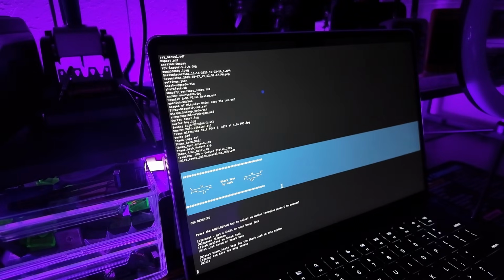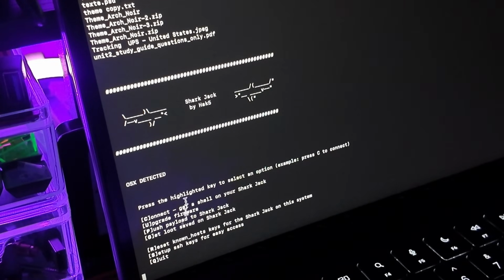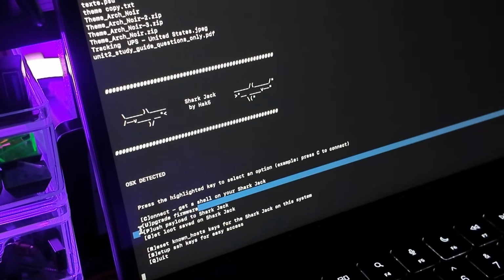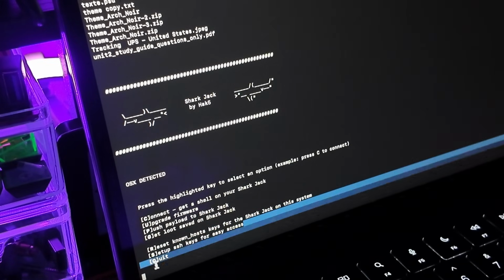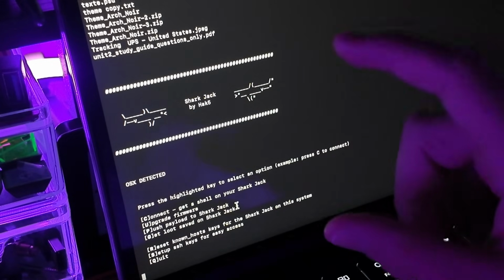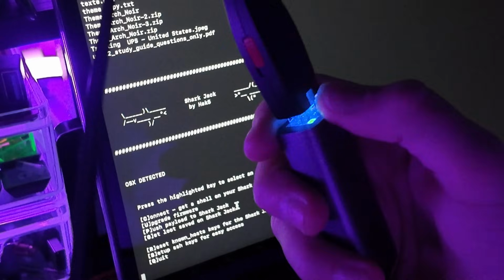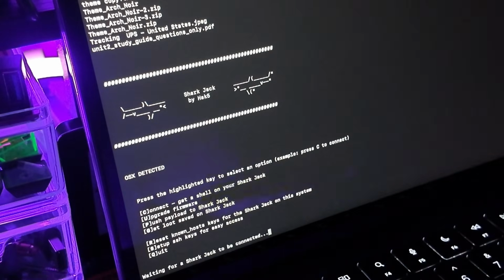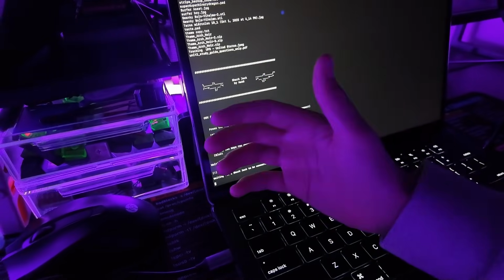Hak5 Shark Jack: Jack ANY Network (Better Than Ever)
Discord Server

Hak5 Shark Jack

ARCHLABS

The Shark Jack is honestly one of the coolest pocket sized recon devices ever made. It is tiny fast and super fun to use for grabbing network info in seconds. In this video I show what it can do why it is useful and how it fits into a real hacker workflow. If you like small tactical tools you are going to love this one.